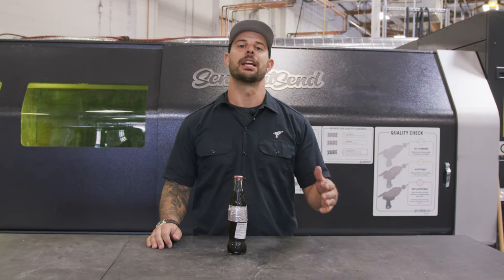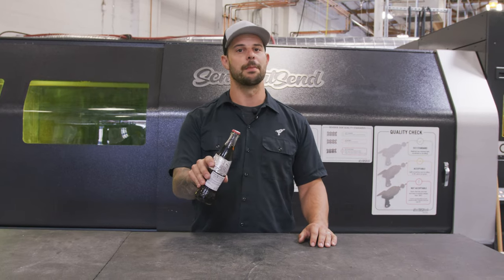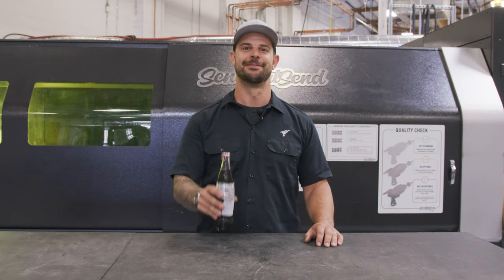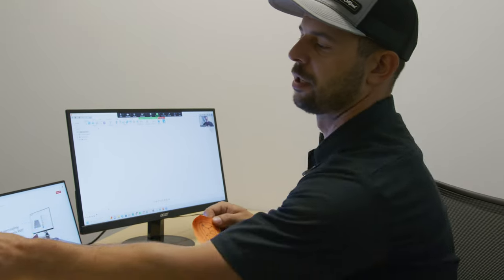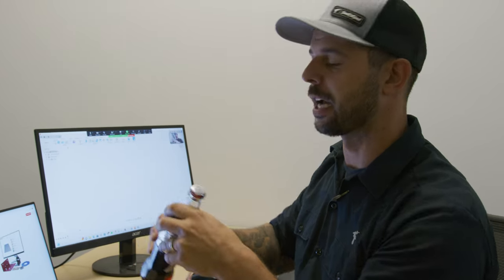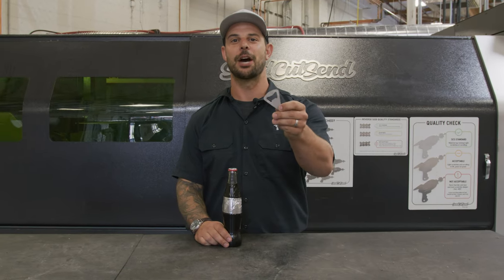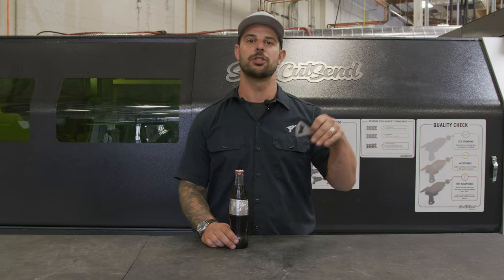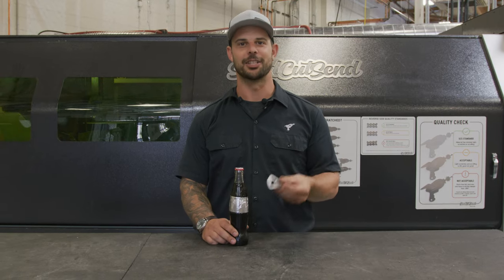Custom Bottle Opener | SendCutSend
Welcome to another episode of the Down and Dirty YouTube series by SendCutSend! In this video, our host Jake Holland, is diving into the world of bottle openers. He'll explore the creation process from start to finish.

Jake is bringing his expertise to the table as he crafts a custom bottle opener using SendCutSend's services. With Autodesk Fusion 360, Jake showcases how to design a sleek and functional DXF file. He's got tips and tricks to ensure your file meets SendCutSend's guidelines.

So, whether you're a seasoned DIY enthusiast or just dipping your toes into the world of fabrication, this Down and Dirty episode has something for everyone. Join Jake as he shows you how to unleash your creativity with SendCutSend's top-notch services.

Don't miss out on Jake's expert tips and tricks!

0:00 Intro
00:19 Using a traditional bottle to get dimensions
00:31 Creating a CAD sketch in Autodesk Fusion 360
2:39 Upload File to SendCutSend and select materials and services
2:58 Final product

Build Details
CAD Program - Fusion360 CAD (DXF file)

If you need precision-cut metal, plastic or carbon fiber parts, give us a try. Prices start at $1 per part, with a $29 minimum order. We are happy to cut a single part, or thousands.